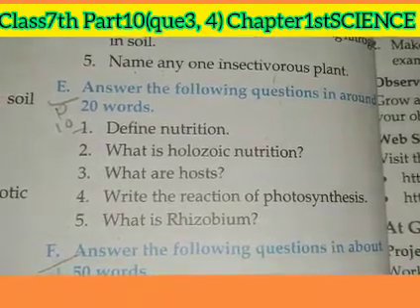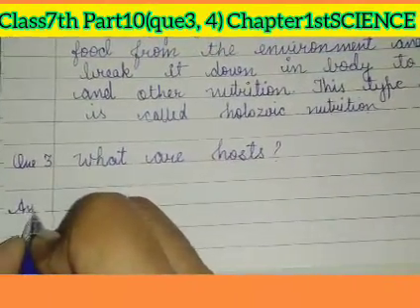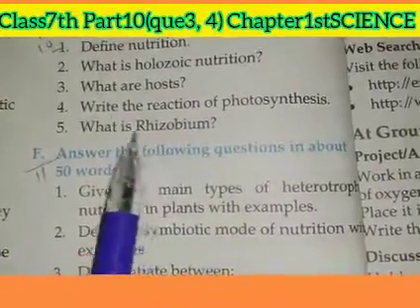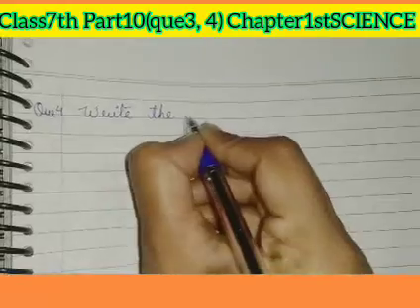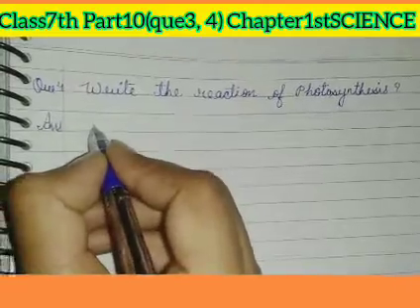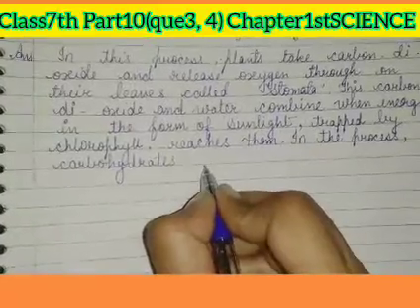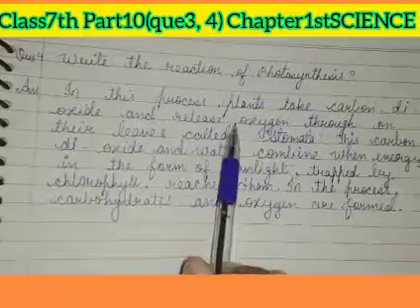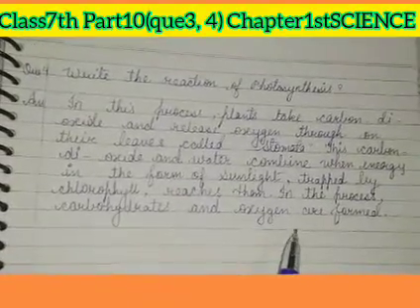Class7th Part10(que3, 4) Chapter1stSCIENCE